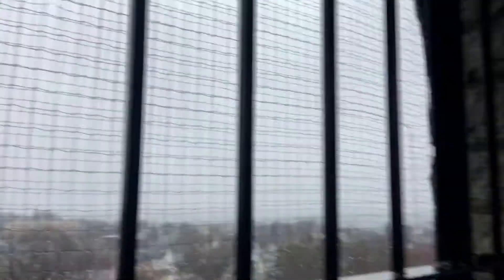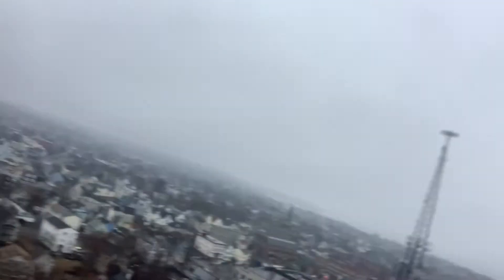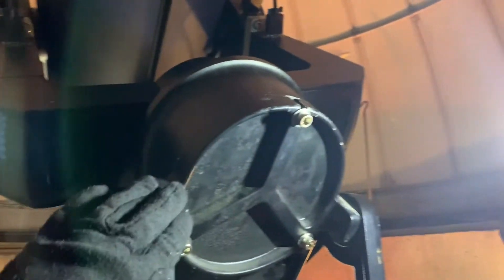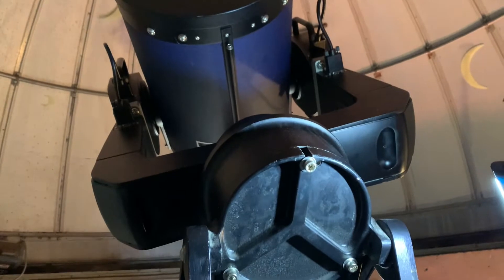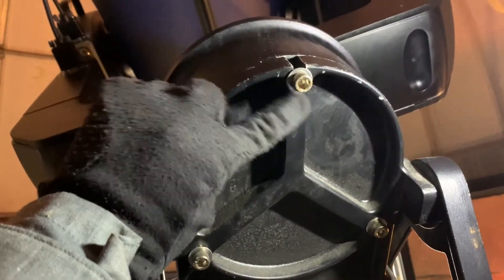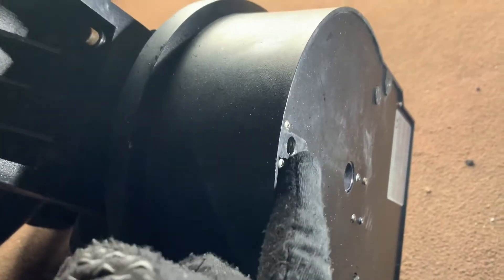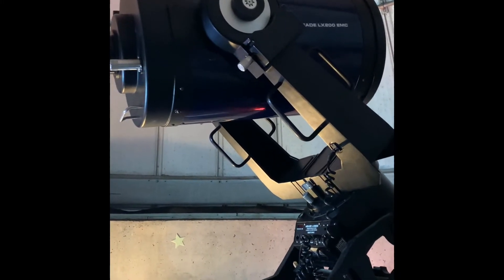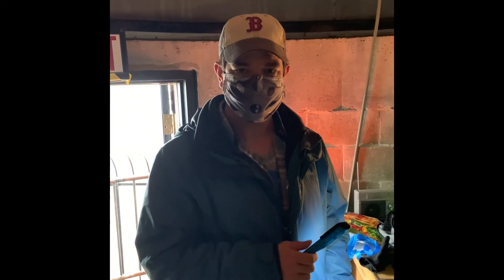Reinstalling High Rock Tower Telescope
Dr. Josh Judkins and Dr. Luke Conlin, volunteers with the City of Lynn's Starry Starry Night Program reinstall the recently repaired and refurbished 12" LX200 Telescope at High Rock Tower Observatory.

You can learn more about the history of High Rock Tower and see a list of the next open nights